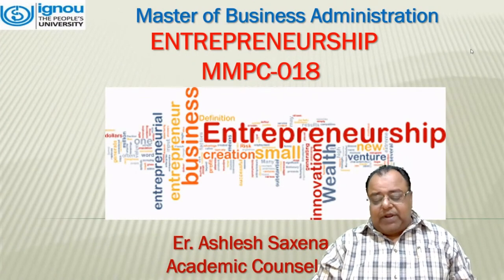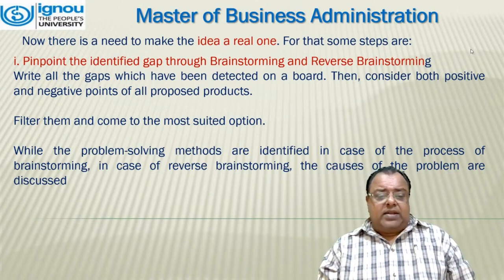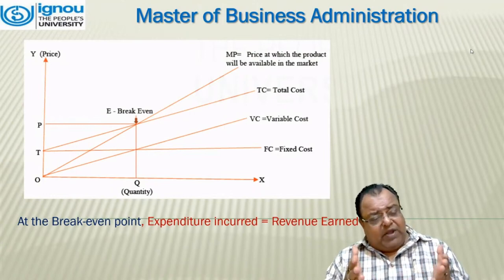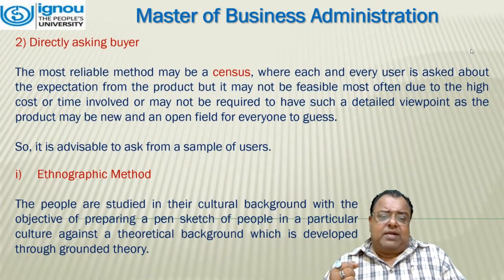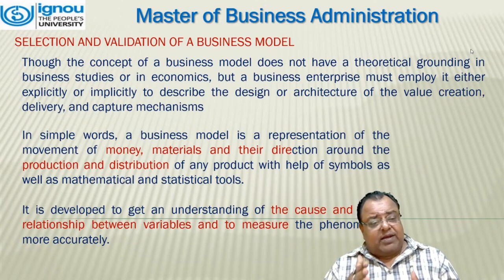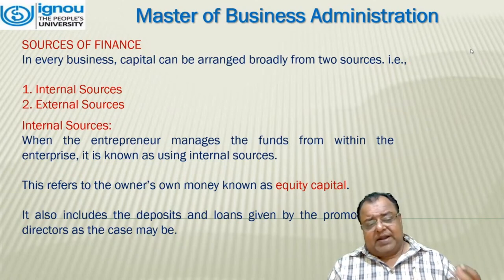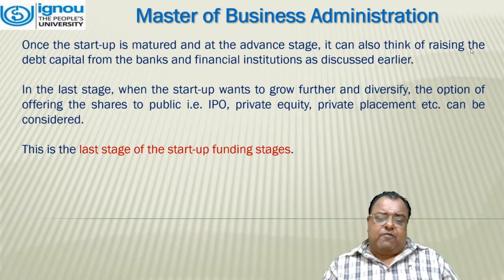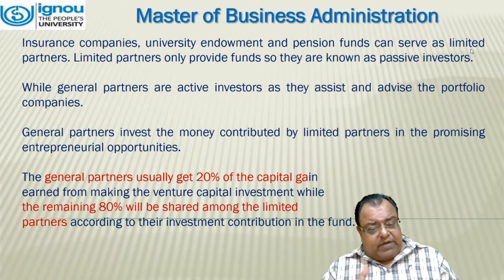MMPC018-Establishing a New Entreprise(BLOCK 3)